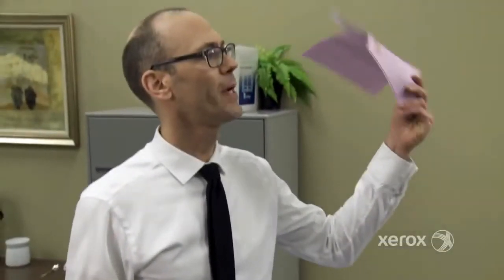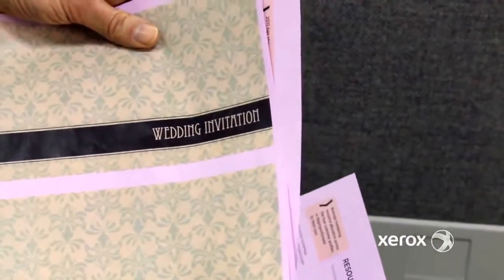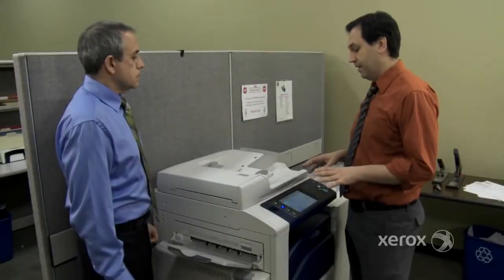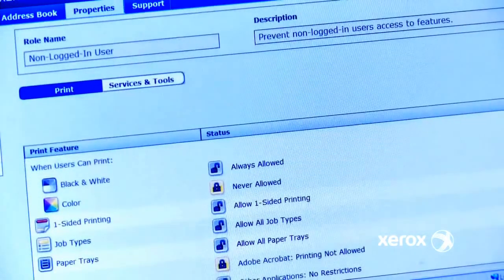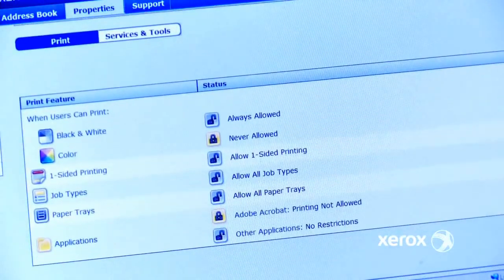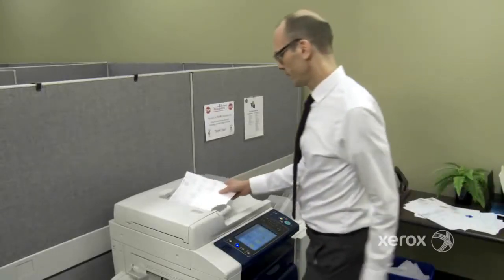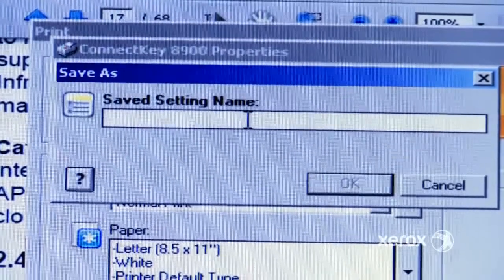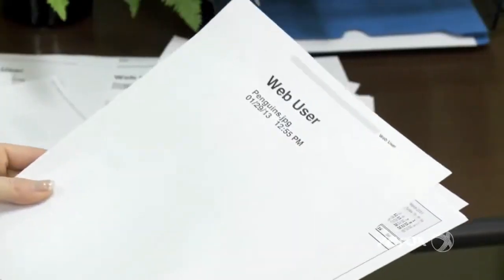Xerox ConnectKey: Set for Success